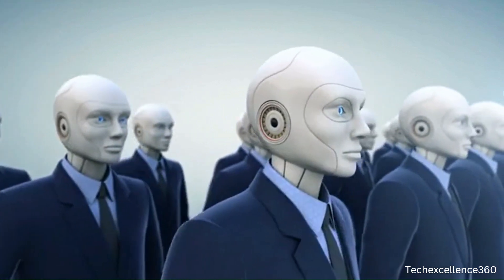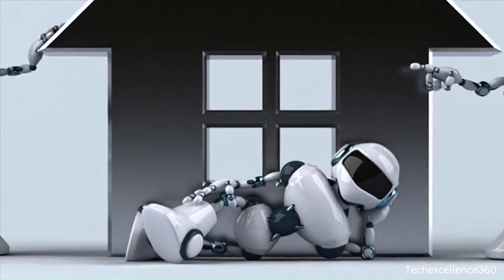Exploring the future || Humanoid || Robotics, and AI Advancements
Welcome to Tech excellence 360 – your ultimate destination for all things tech! 🌐🔌 Whether you're a seasoned tech enthusiast or just dipping your toes into the digital realm, our channel is here to guide you through the ever-evolving world of technology. From in-depth product reviews and comparisons to insightful tutorials and the latest industry trends, we're your go-to source for staying informed and empowered in this fast-paced digital age. Join us as we unravel the complexities of gadgets, explore cutting-edge innovations, and make technology accessible to everyone.

Get ready to embark on an exciting journey through bits and bytes with Tech excellence 360.

For any Detail or queries